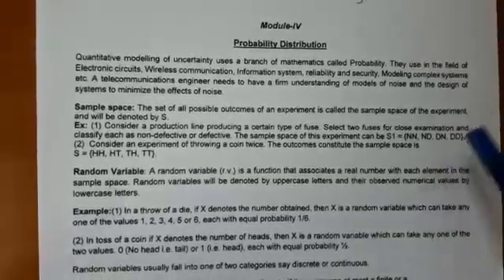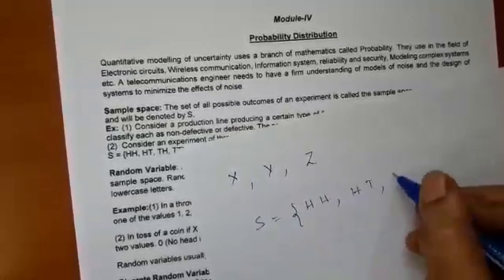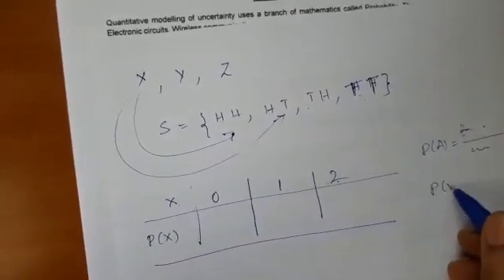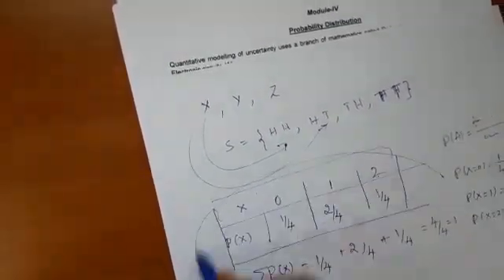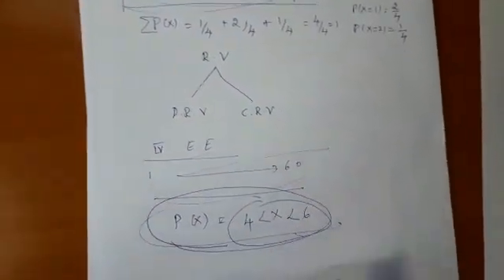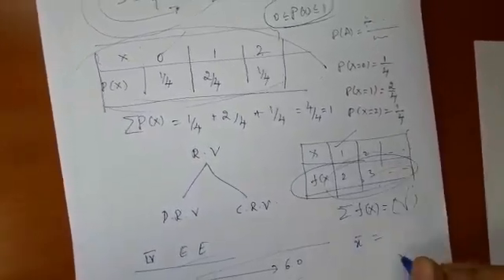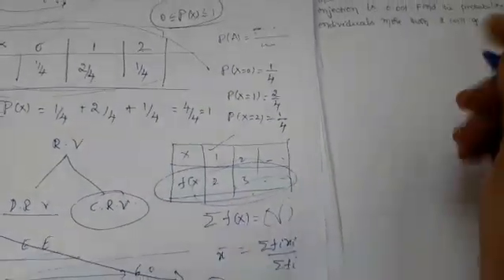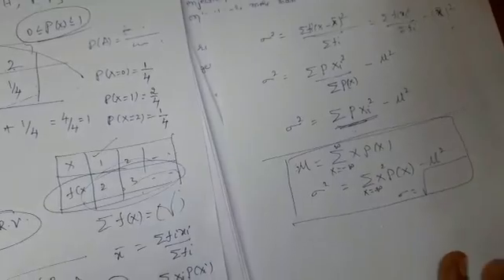Discrete random variable (DRV) class1